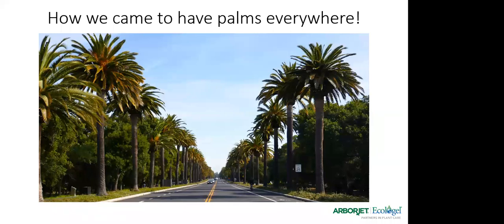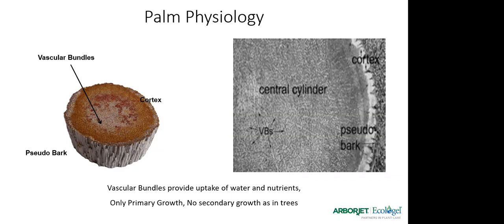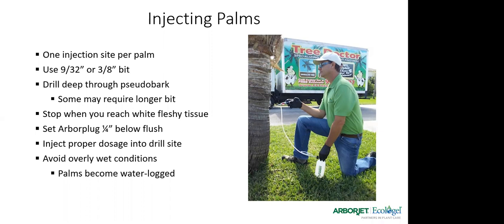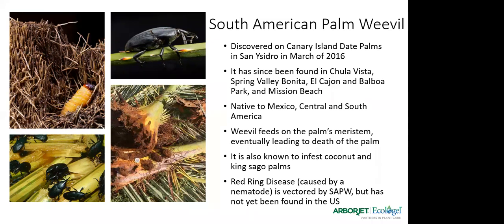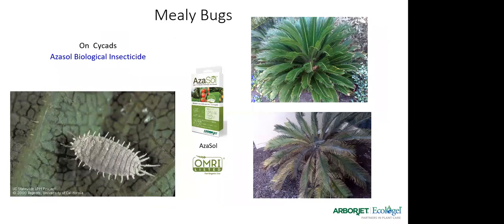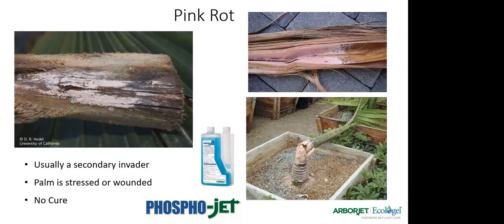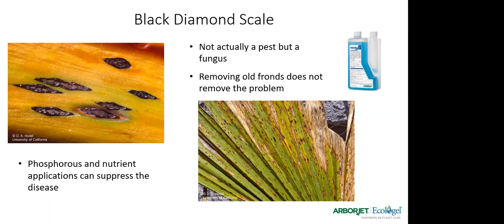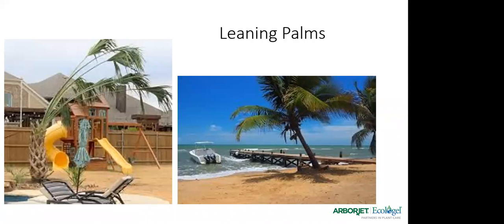Plant Health Care for California Palms-Arborjet Webinar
Background on California palms, nutrient issues and how to identify and treat for pests and diseases.

Arborjet Webinar presented by Dawn Fluharty, Northwest Regional Technical Manager.